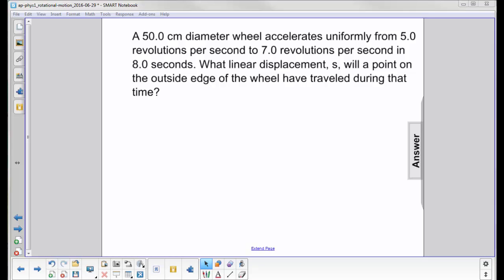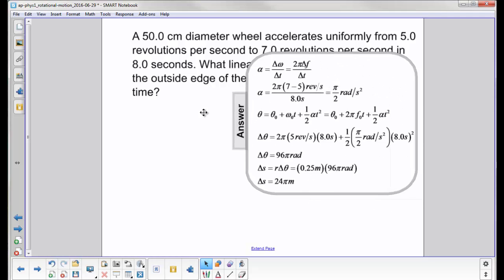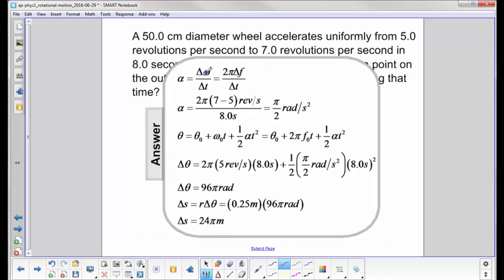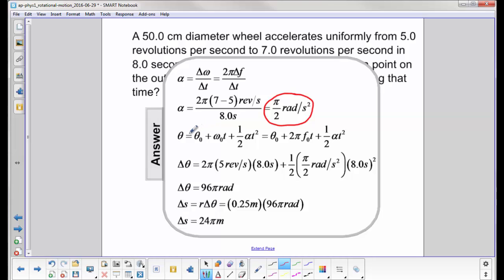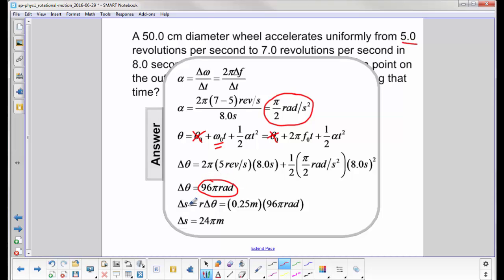AP 1 Rotational Motion Question 31